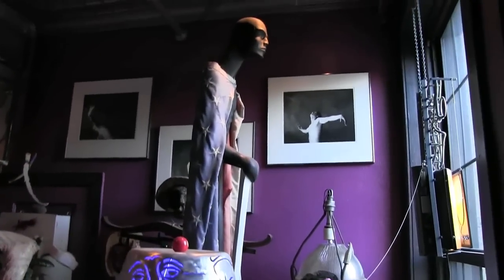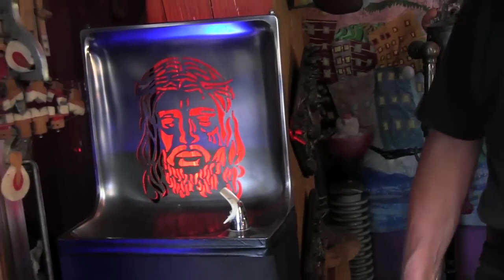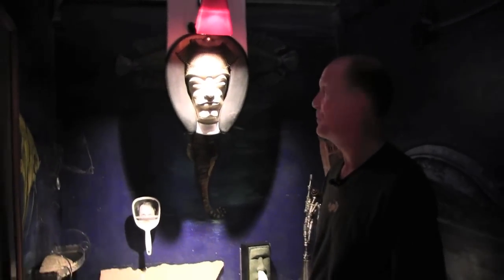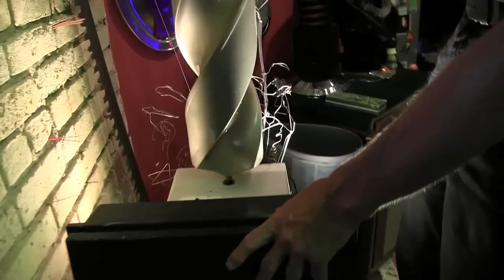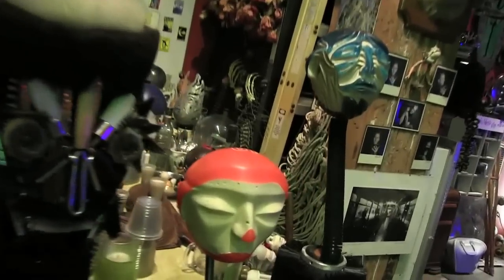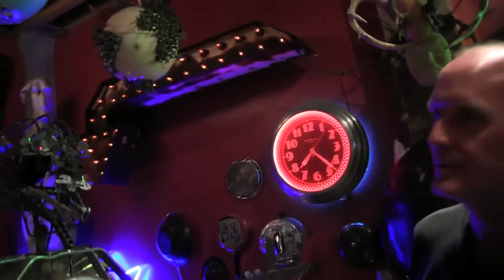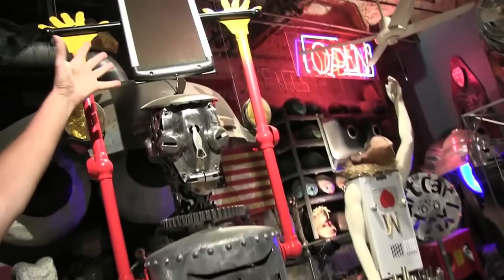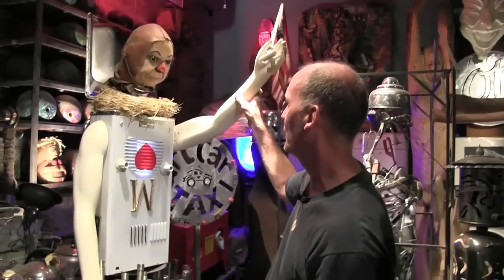House of Balls 2